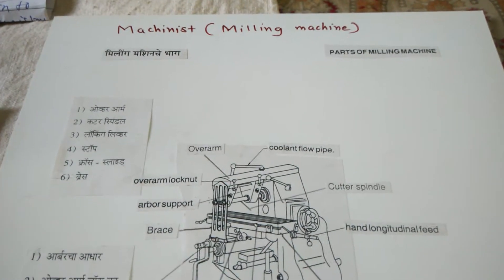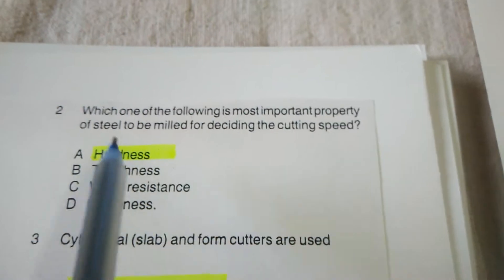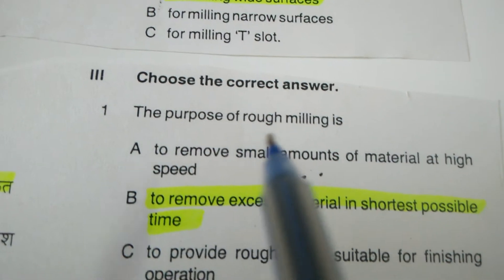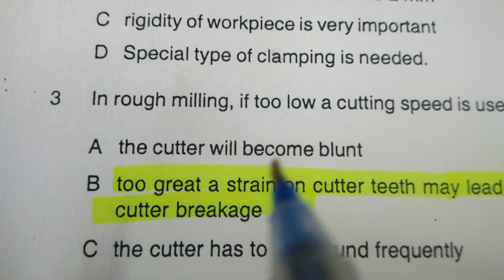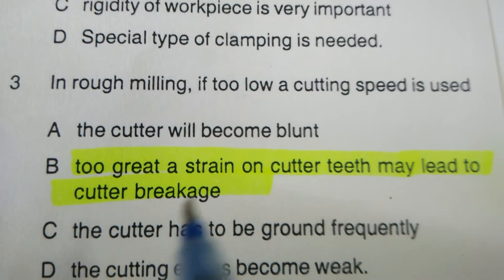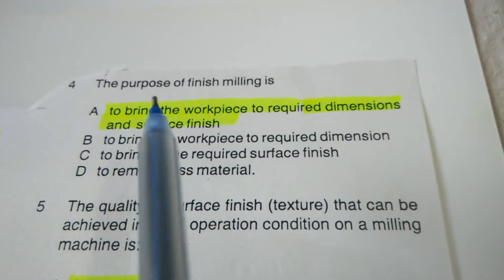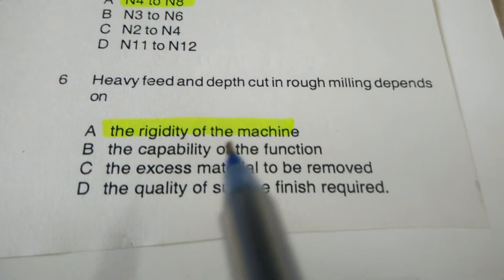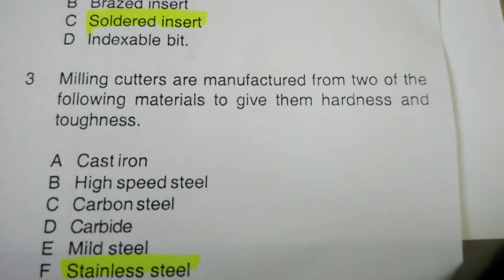TOP '20 'OBJECTIVES ON MILLING MACHINE FOR MACHINIST TRADE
Milling  Objectives   on Topics of Milling Cutters, materials of Cutters,